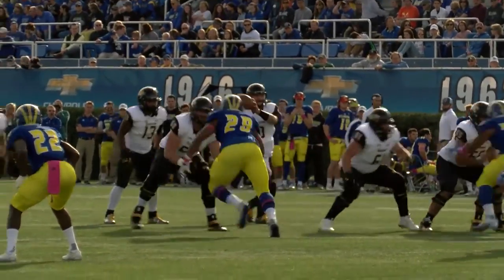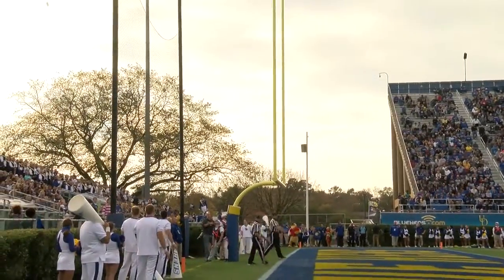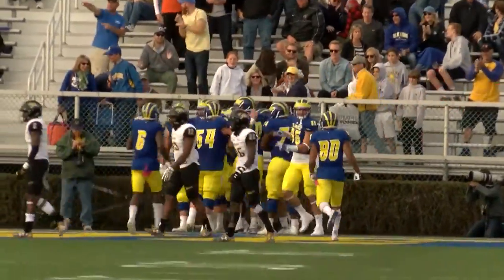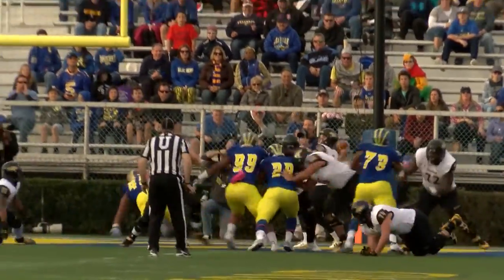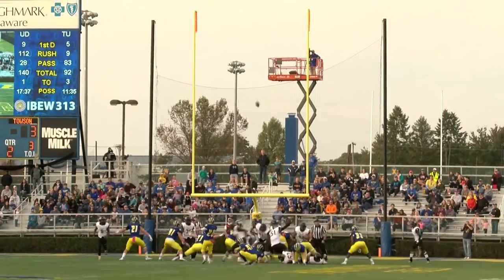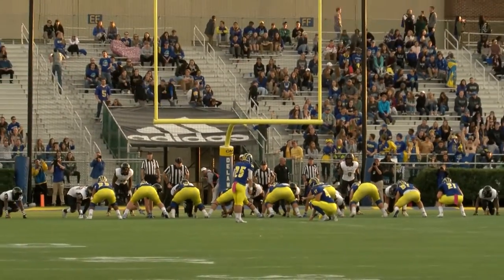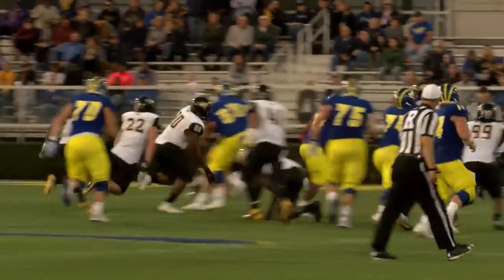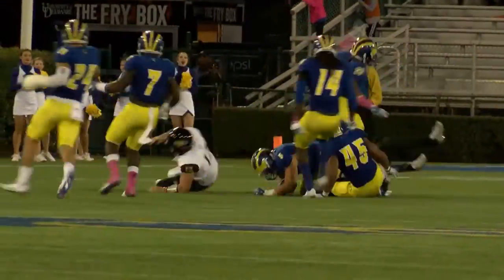Towson University Football defeated by Delaware 20-6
The Tigers fell at the hands of the rival Blue Hens 20-6.  Towson returns home on November 5th to fave the Phoenix of Elon.